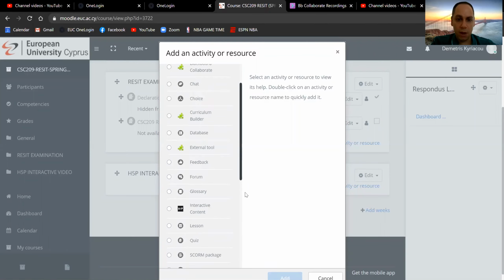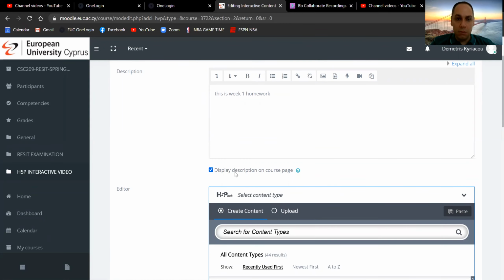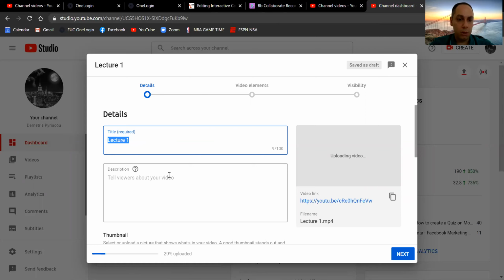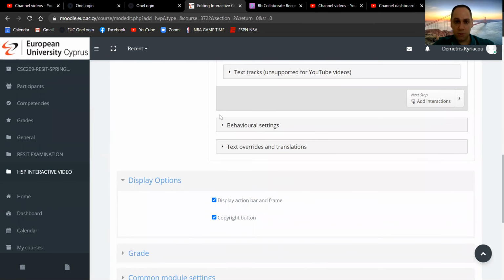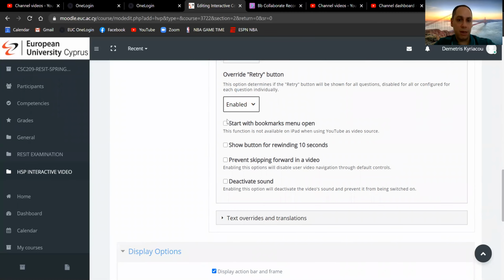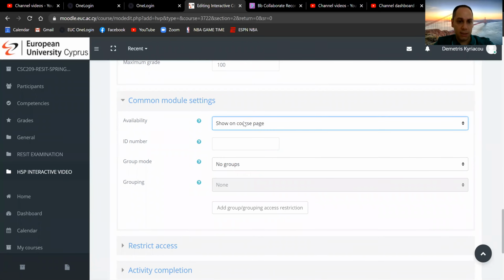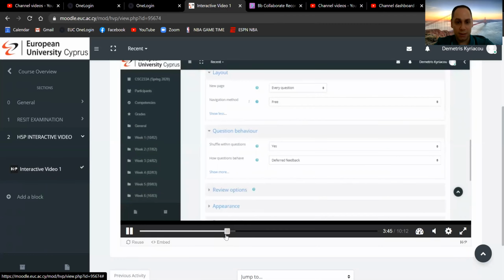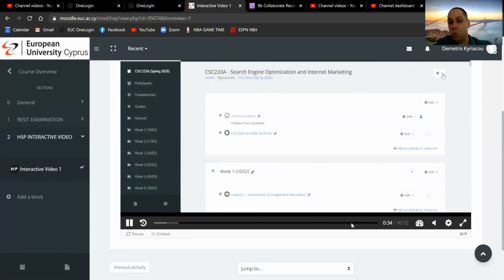H5P Tutorial 1/6 - Set up the scene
H5P Tutorial 1/6 - Add H5P module on Moodle, upload/insert video and initial settings